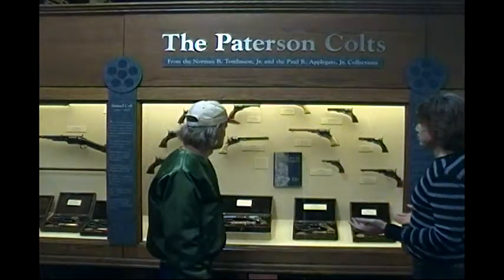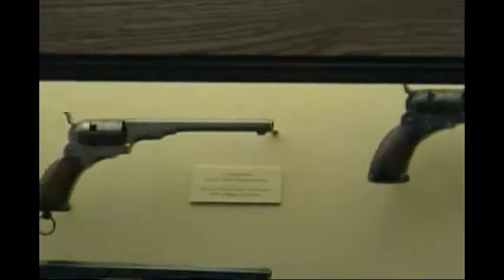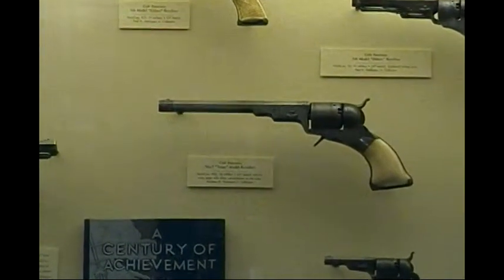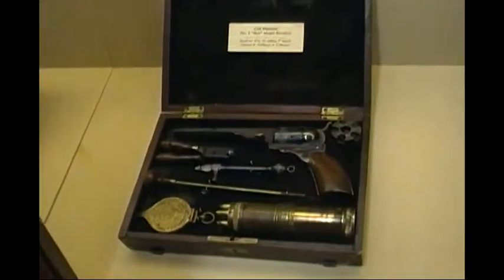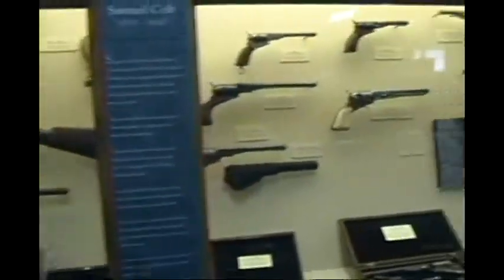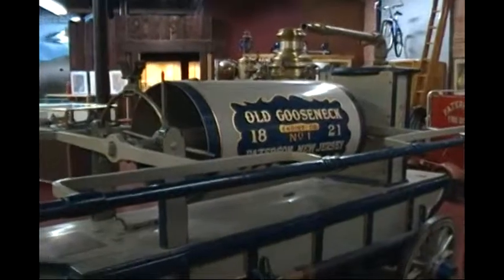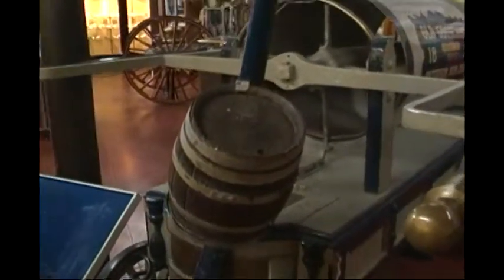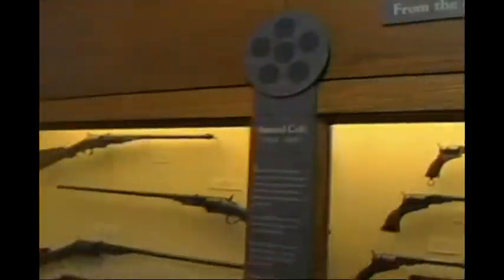Samuel Colt Firearms Exhibit-Historic Paterson Museum-Part 2-James P. Madonna-Ken Create